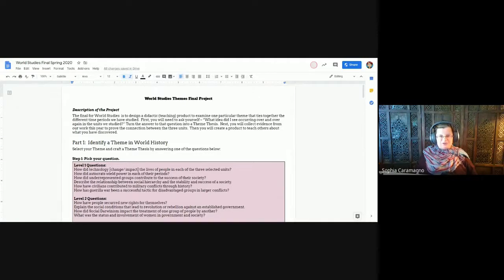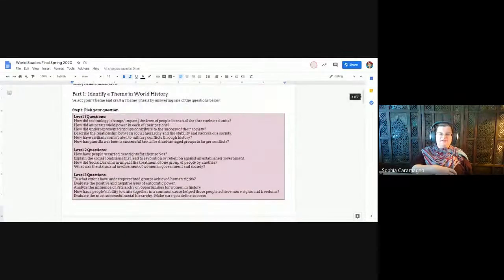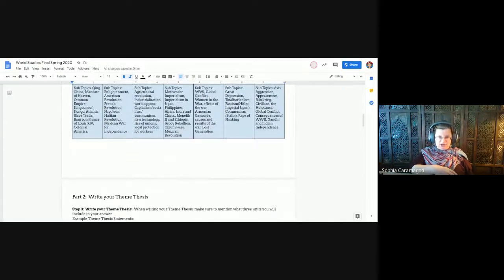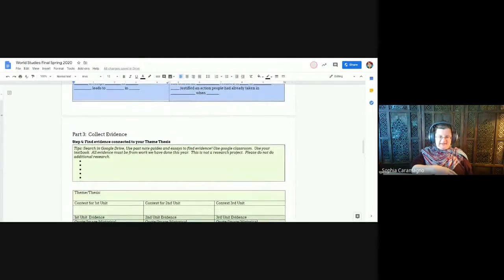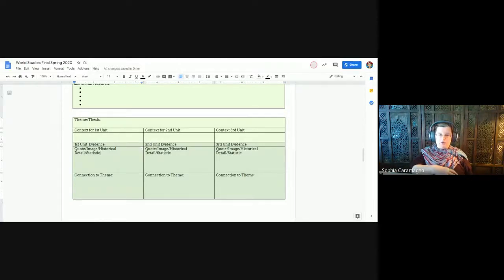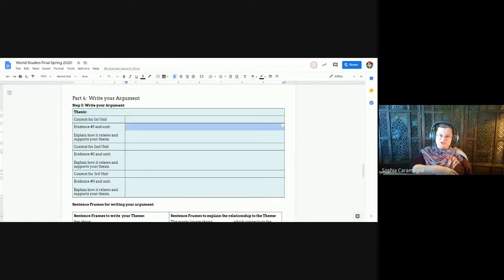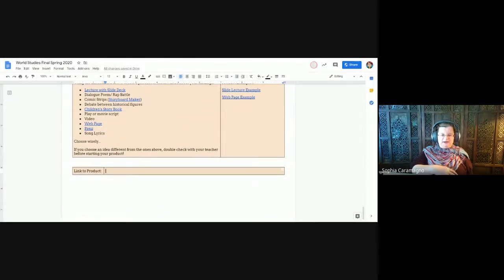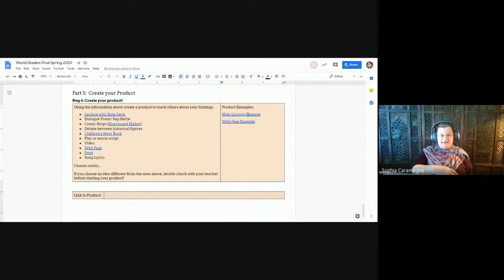World Studies Theme Final 2020 Instructions